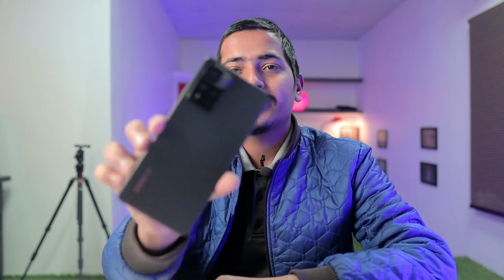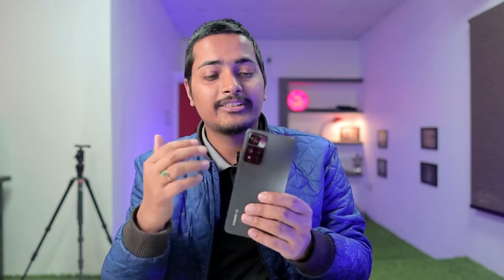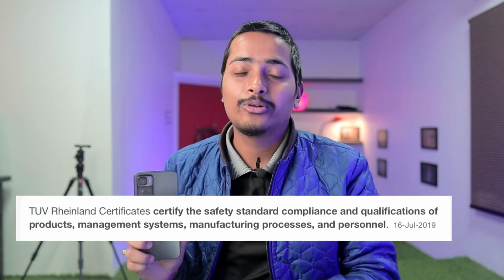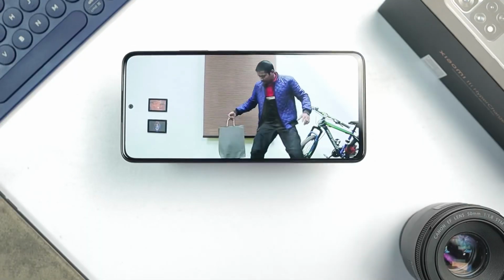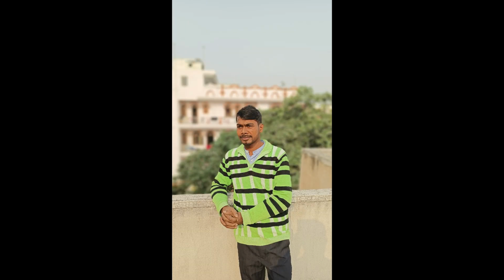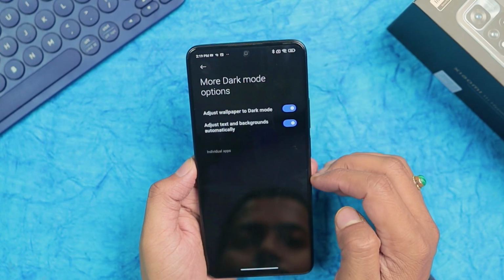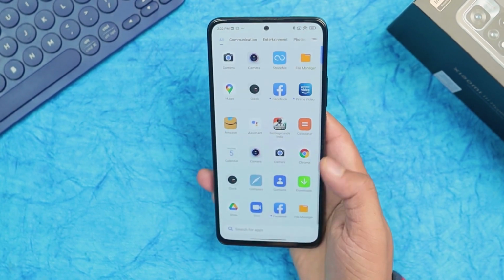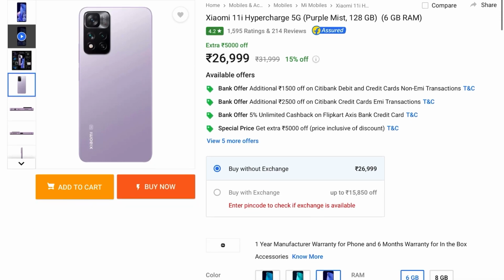Xiaomi 11i Hypercharge Full in Depth Review after 19 days of usage | what a Gamble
Xiaomi 11i Hypercharge Full in Depth Review after 19 days of usage | what a Gamble xiaomi.
In this video I covered both pros and cons of the phone and also mentioned almost everything so if you are thinking of buying this phone and if you have some confusion then this video is for you.

gcam version which I used on this phone: GCam_7.3.018_Urnyx05-v2.6.apk